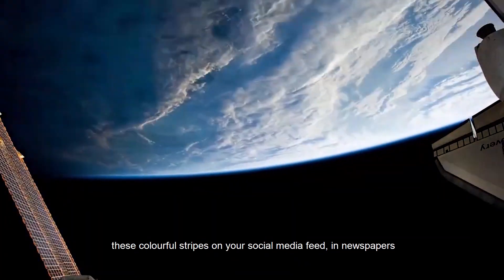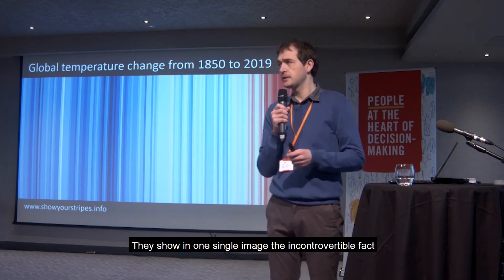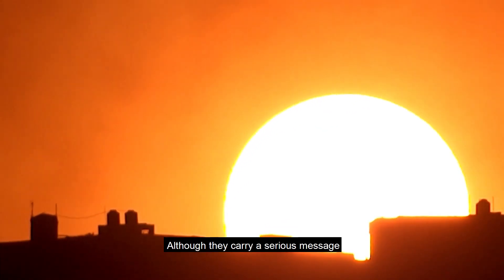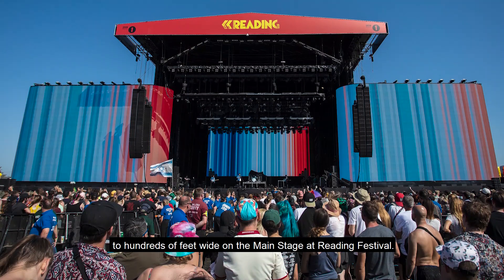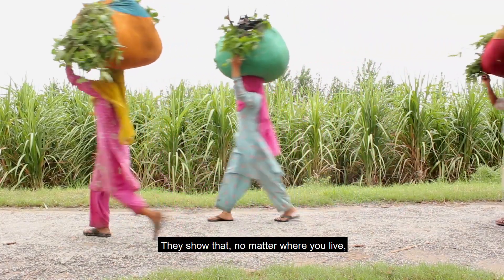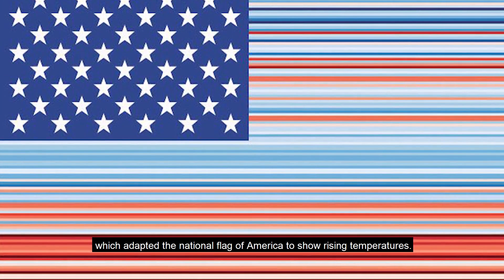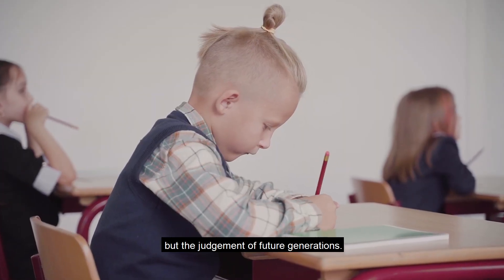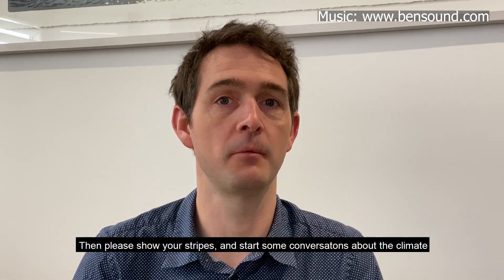Warming stripes: an emblem for climate action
With 2021 looking set to be a big year for action on climate change, communicating the science and sparking conversations is more important than ever. The ‘warming stripes’ created by Professor Ed Hawkins do just this in a striking yet simple way.

In this video, created by the University of Reading for the launch of the Green Horizon Perspectives 2021 series event hosted by City of London Corporation and Green Finance Institute (and supported by the World Economic Forum), Ed explains how the stripes have gained worldwide recognition, being shared by millions, from US senators to rock bands, appearing at international climate change events, and even popping up on a Tesla. The stripes speak to everyone, regardless of language and background, making them an ideal emblem for climate action as world leaders meet to discuss commitments to attempt to meet the Paris Agreement targets.